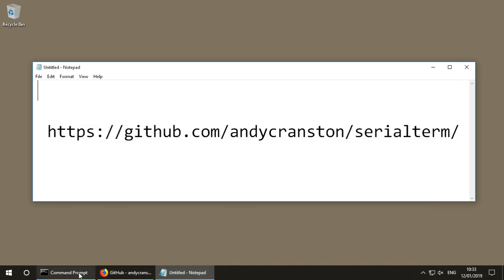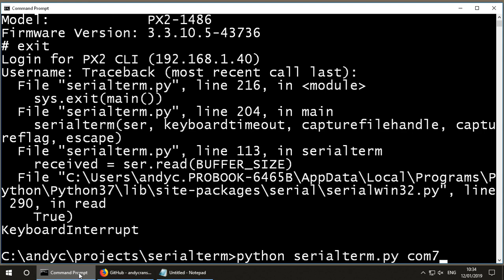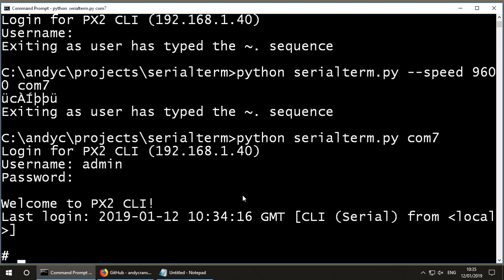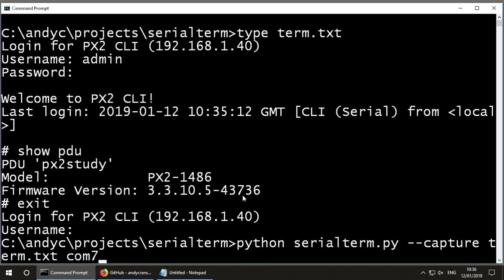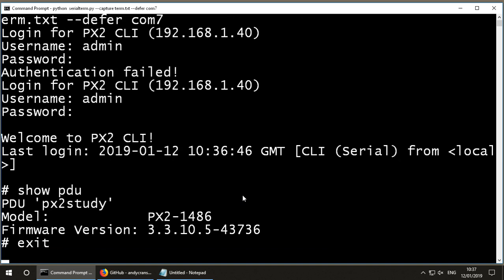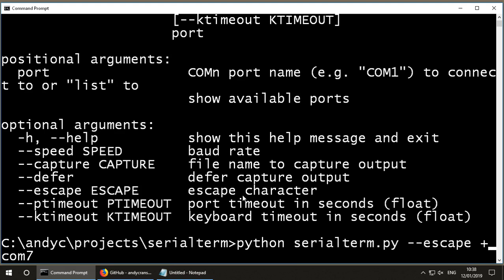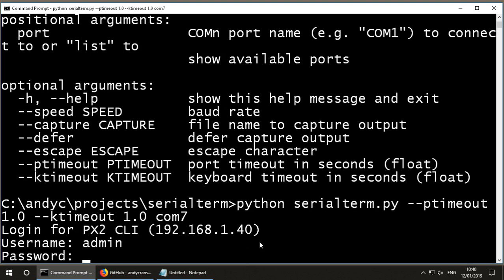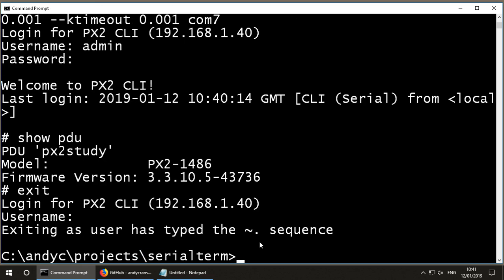How to use the simple serialterm serial terminal program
A video that demonstrates how to use the serialterm program to connect to devices through a serial cable.  Output can be captured to a file.  This program is free software - view the video for the download URL.